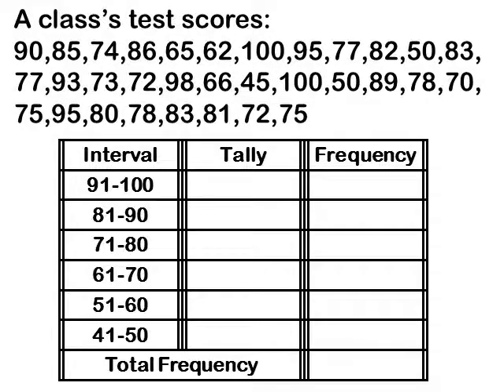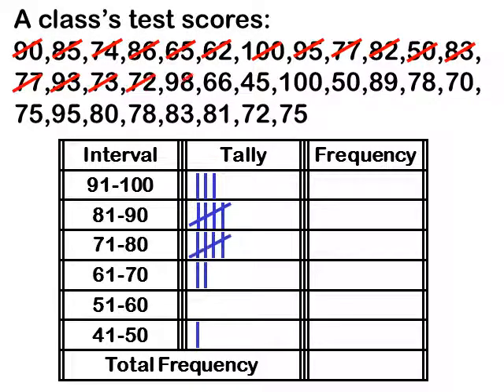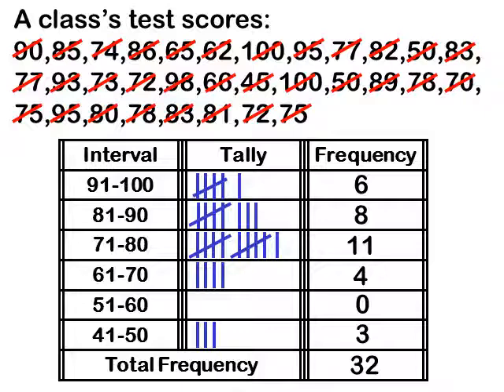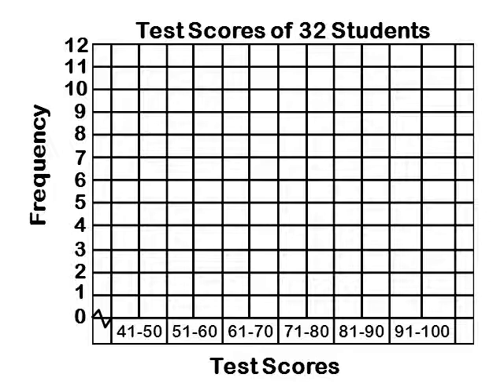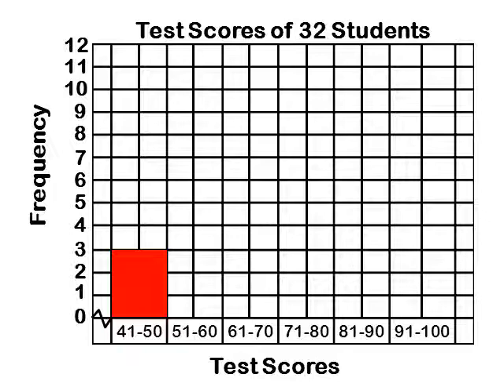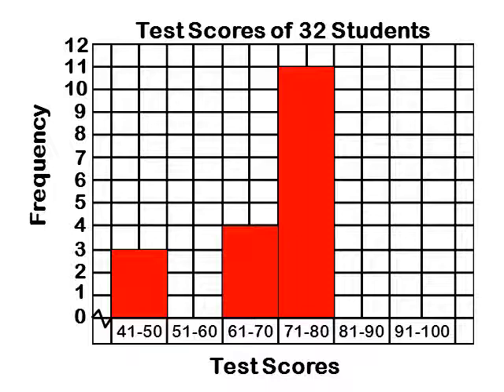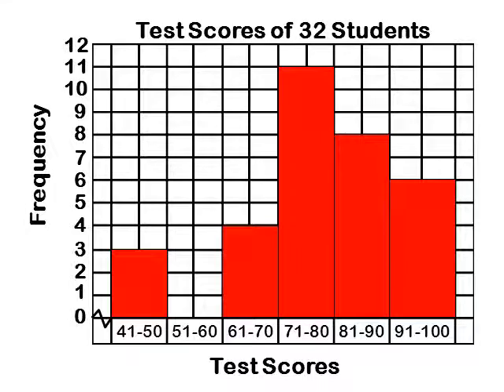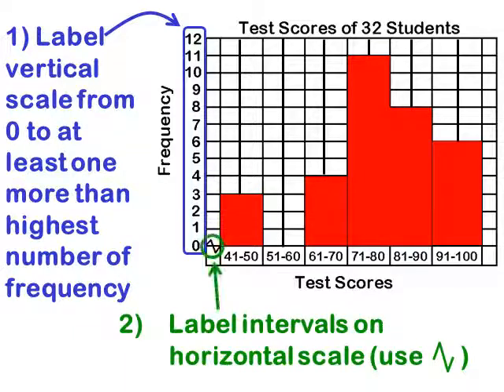Statistics Lesson 2 :: 16.3 Histograms